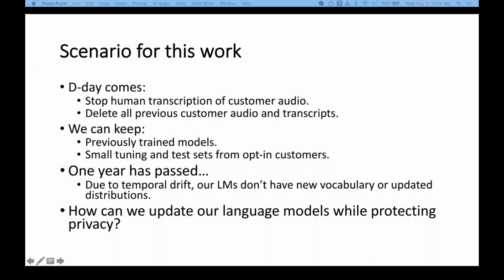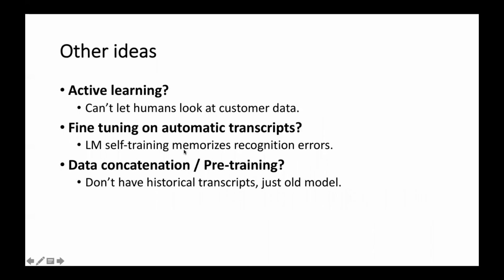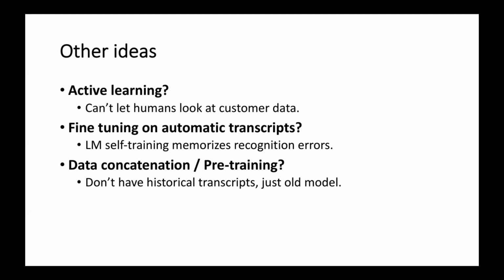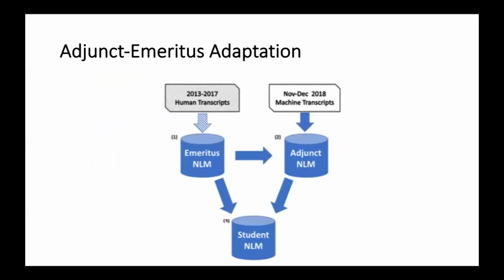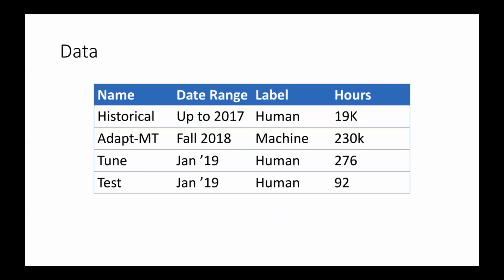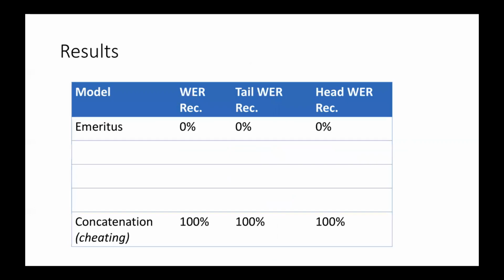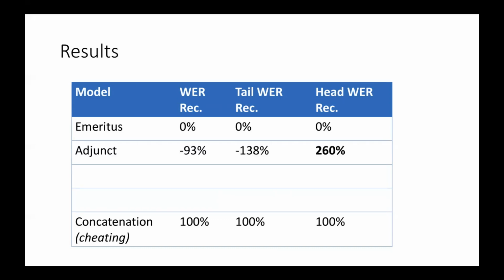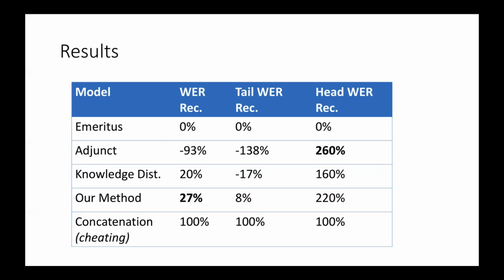Adjunct-Emeritus Distillation for Semi-Supervised Language Model Adaptation - (3 minutes introdu...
Title: Adjunct-Emeritus Distillation for Semi-Supervised Language Model Adaptation - (3 minutes introduction)

Authors: Scott Novotney (Amazon, USA), Yile Gu (Amazon, USA), Ivan Bulyko (Amazon, USA)

Category: Privacy-preserving Machine Learning for Audio \\& Speech Processing

Abstract: To improve customer privacy, commercial speech applications are reducing human transcription of customer data. This has a negative impact on language model training due to a smaller amount of in-domain transcripts. Prior work demonstrated that training on automated transcripts alone provides modest gains due to reinforcement of recognition errors. We consider a new condition, where a model trained on historical human transcripts, but not the transcripts themselves, are available to us. To overcome temporal drift in vocabulary and topics, we propose a novel extension of knowledge distillation, adjunct-emeritus distillation where two imperfect teachers jointly train a student model. We conduct experiments on an English voice assistant domain and simulate a one year gap in human transcription. Unlike fine-tuning, our approach is architecture agnostic and achieves a 14% relative reduction in perplexity over the baseline approach of freezing model development and improves over the baseline of knowledge distillation.

d01s20t03trim